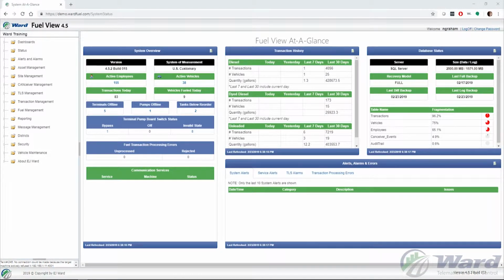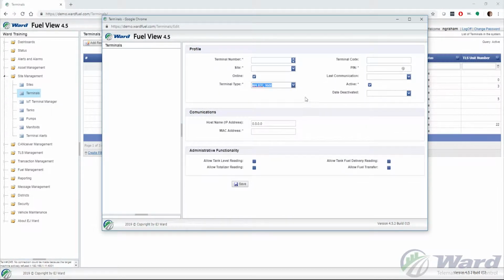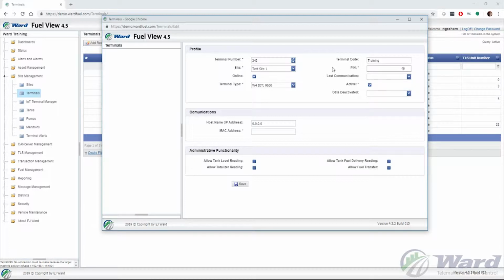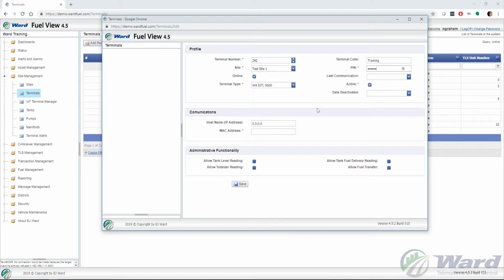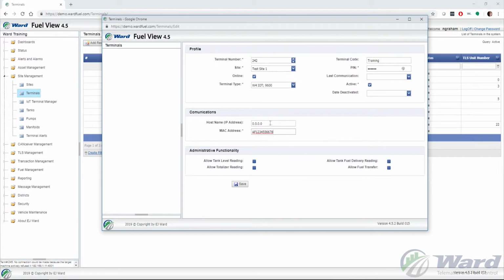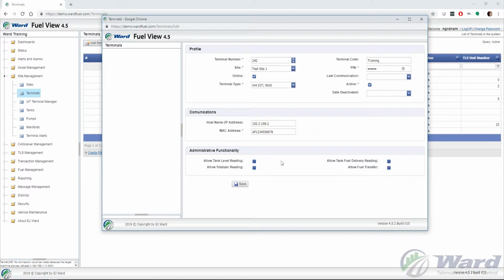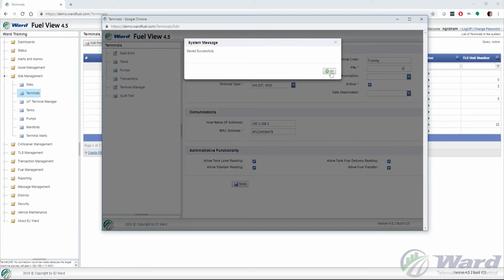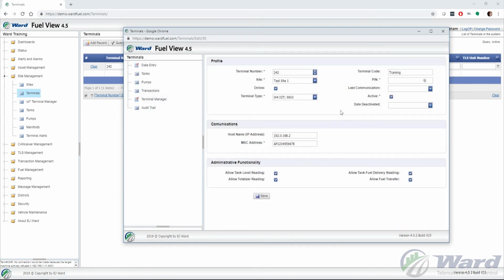Add and Change W4 IoT FCTs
How to add, set up, and change a W4 IoT FCT